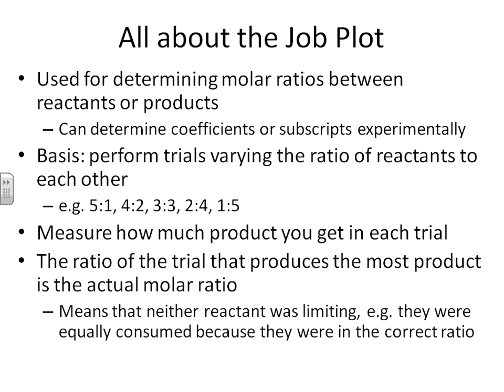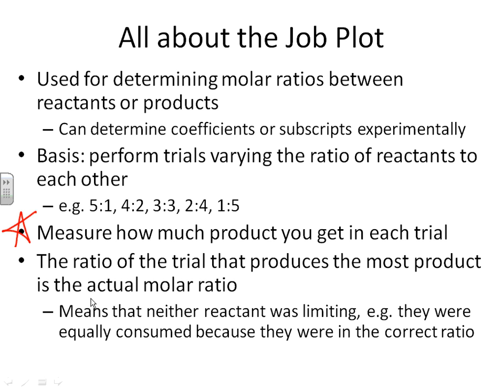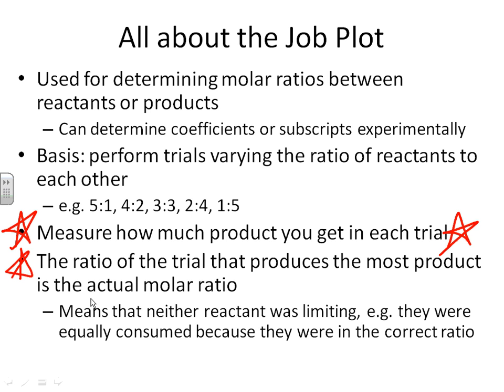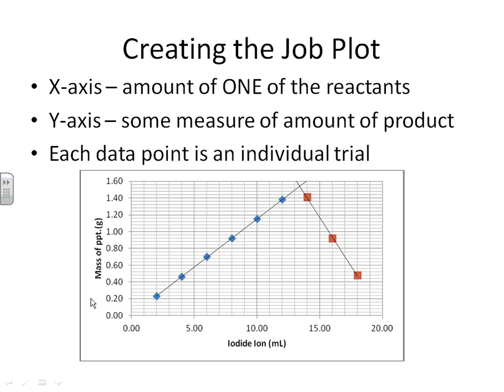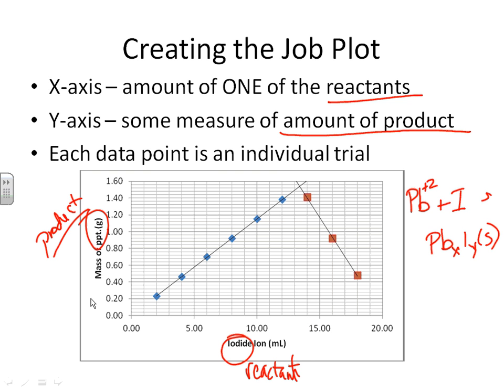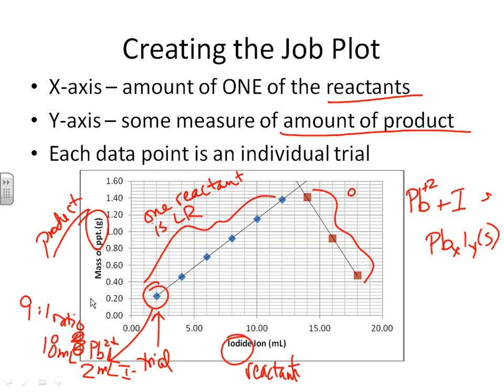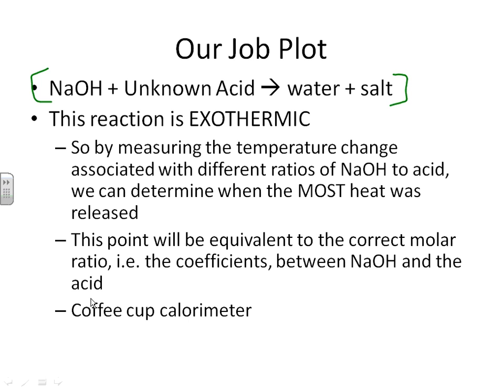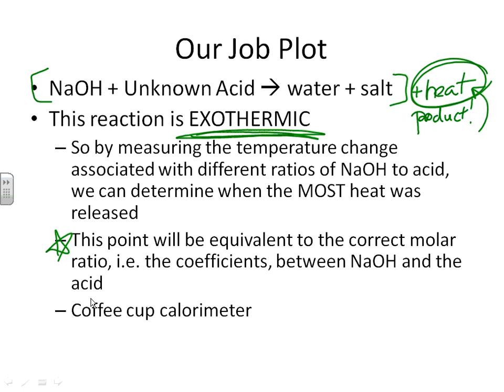Solution Stoichiometry Prelab Part 1